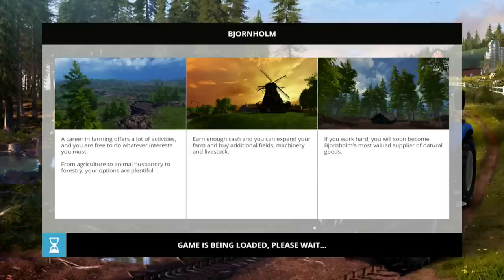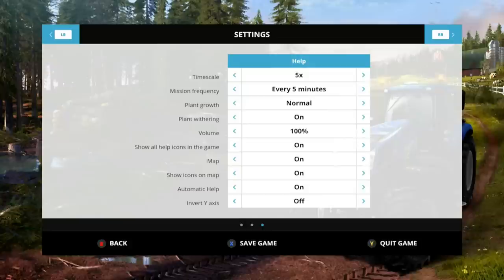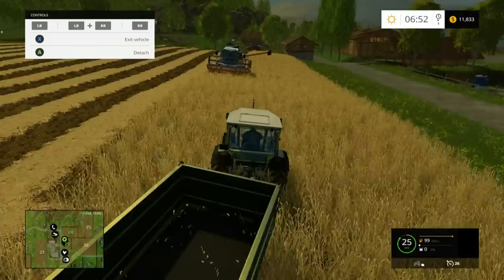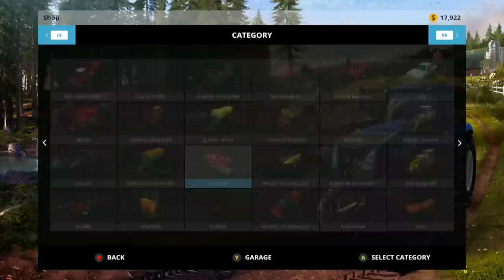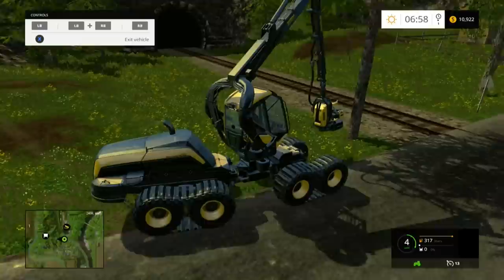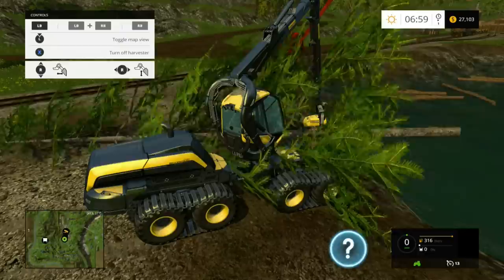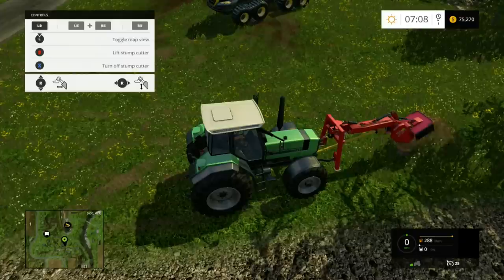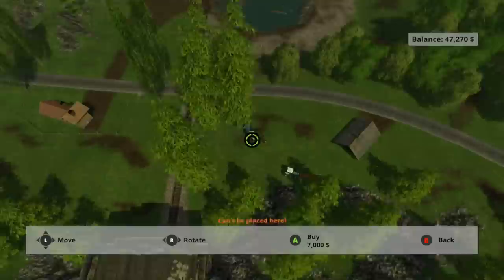Farming Simulator 2015 - $58k/Minute Fir Tree Harvesting Method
Here's how to earn $58,000 per minute harvesting fir trees in Farming Simulator 2015!

►►1. If you are doing this from a brand new game, start on easy on the level Bjornholm. If you are doing this from a game in progress, you need to have at least $325k in order to get the SkorpionKing Harvester
►►2. Harvest a field of wheat until the harvester is full once, then go sell that wheat.
►►3. Go to the garage and sell everything you own. You need the startup capital more than a cheap tractor you can re-buy later. On the opposite side of the garage around the left, go to the ATM and borrow as much money from the bank as you can. When I did this, I had about $325k.
►►4. Go back into the garage and under forestry equipment, buy the most expensive item, the SkorpionKing Harvester. Look at the map, take the SkorpionKing to the lumber yard at the top left
►►5. Once at the lumber yard next to the mill pond, Press the Y button to reopen the garage/shop option and scroll all the way to the right and under the tab, "Placeables," select Fir trees. They are $7k each. Exiting the shop it will prompt you to place the trees in the area.
►►6. Once the tree/trees are placed, Turn on the harvester, and set the cut length to the max setting, 8 meters. When you get the harvester next to the trunk, try to put it as low as you can to the ground because the longer the tree the more money you get. The SkorpionKing gives you the option to cut the tree. It slices the tree and latches on, but the tree stays standing. All you have to do is drive over to the edge of the mill pond and click "cut" again. This will have the harvester shave off the branches and launch an 8 meter section into the pond, making you easy money. Keep doing this until the tree is gone.
►►7. Once there are too many stumps to drive through or you can't plant anymore, open the garage and buy a cheap tractor as well as a stump grinder. It is located under forestry but is on the far left and costs $5k. Drive them over to the lumber yard and grind away all the stumps you left behind. You can also use this to push any miscellaneous timbers you may have left on the ground.
►►8. Repeat this process now that you have the means and method to plant, harvest, and clear away. Each Fir tree costs $7k and harvesting them brings in around $65k. You can plant and harvest one in about a minute, so this is pretty quick money.